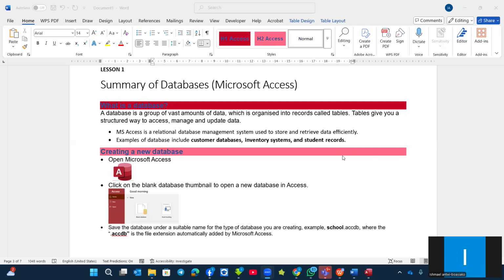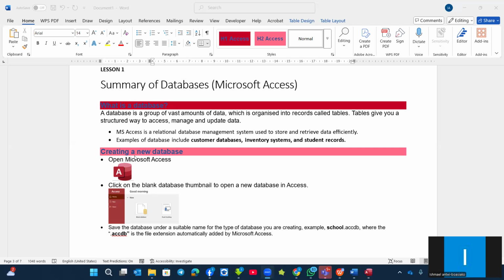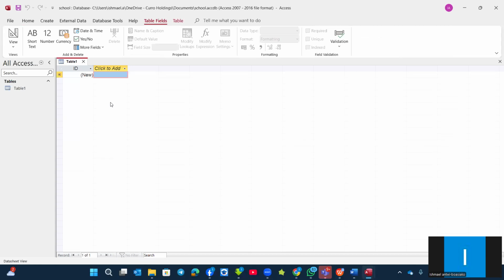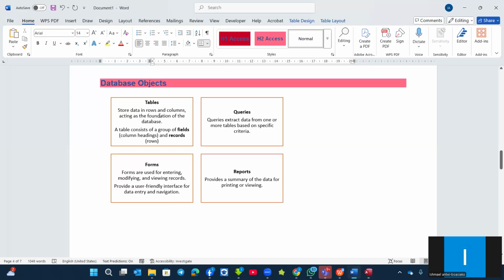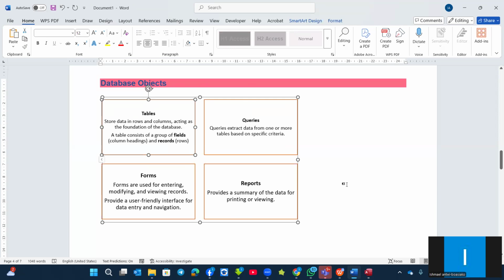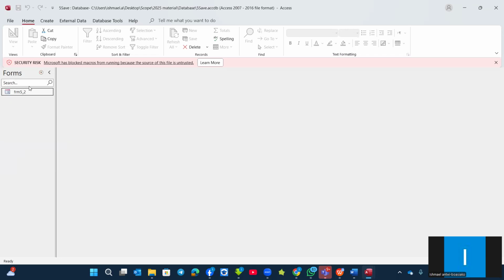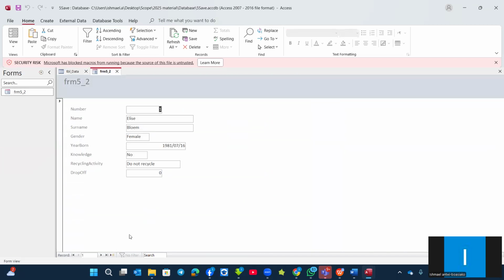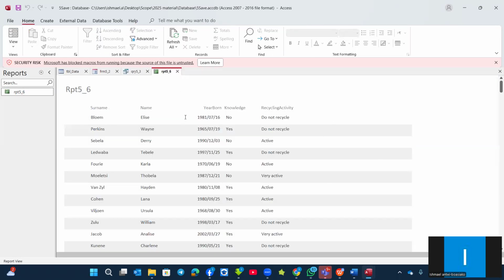Intro to Database Objects